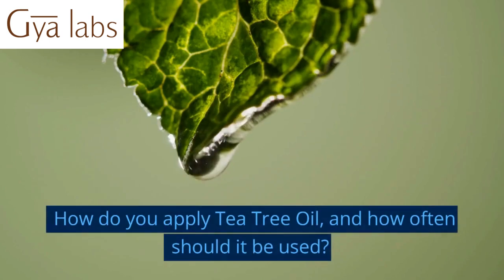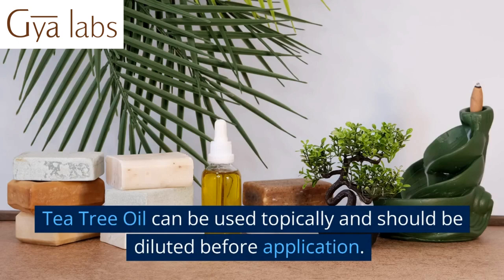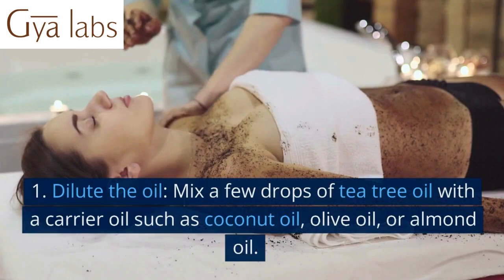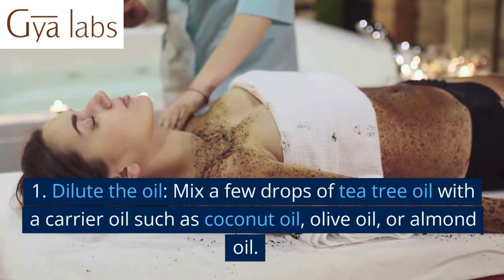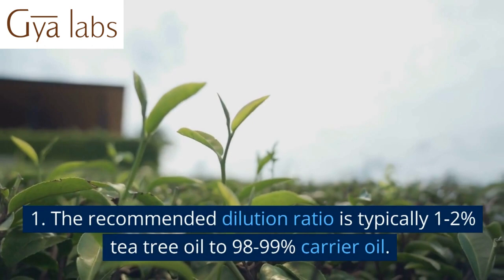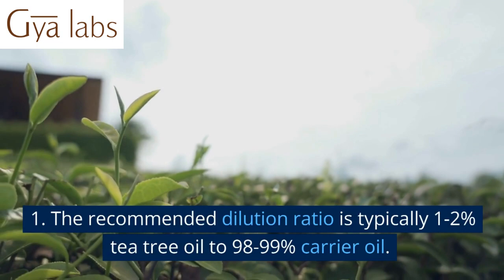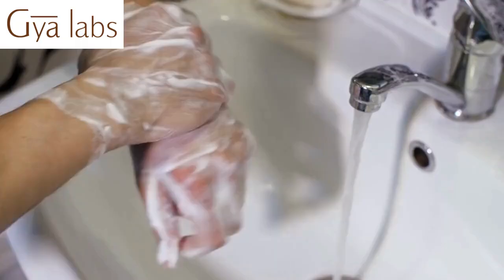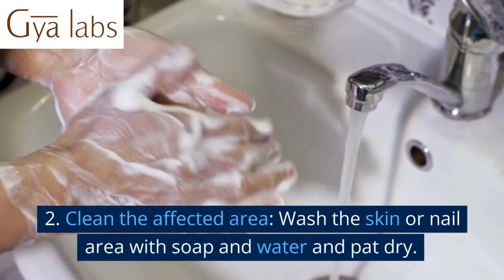How do you apply Tea Tree Oil, and how often should it be used?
Tea tree essential oil is a powerful essential oil from the tree (or shrub) Melaleuca alternifolia, which belongs to the myrtle family. Tea tree should not be confused with the leaves of the plant that are used to make the beverage tea. Tea tree was native to Australia where the Aboriginal people used it as a traditional medicine.

About Gya Labs

Founded with the aim of making self-care products affordable, accessible, and authentic, Gya Labs has matured into a brand that caters to uplifting your everyday. Our team of researchers and aromatherapists endeavor to ensure that our essential oils, carrier oils, hydrosols, and other wellness products are certified. Fuelled by a love for practical self-help knowledge, the Gya Labs team also curates proper skincare routines, aromatherapy methods, and more, saving you that extra hassle.

Gya Labs Store